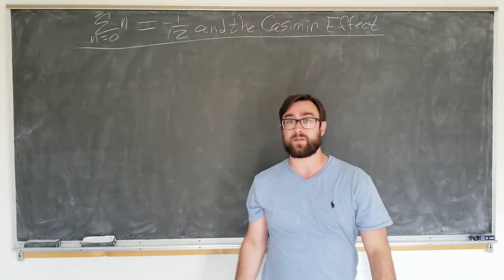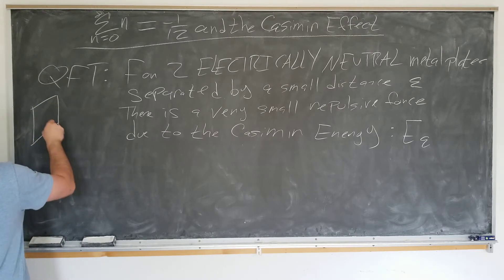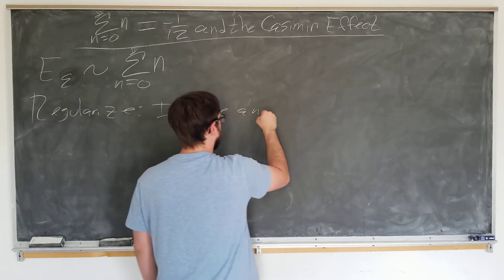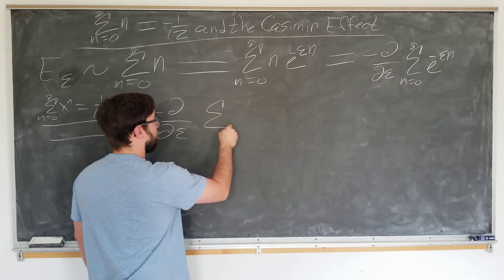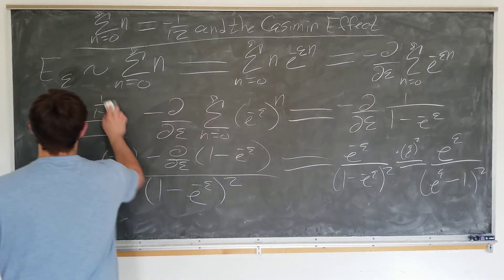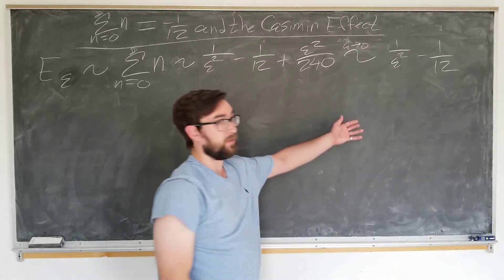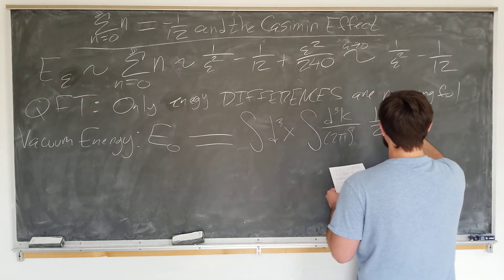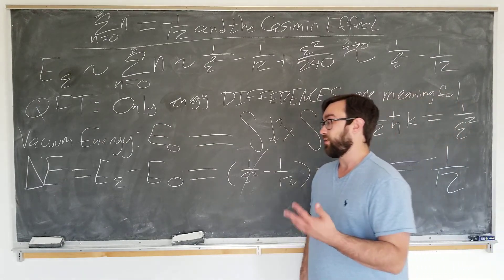The Sum of the Positive Integers and the Casimir Effect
I derive the infamous formula stating that the sum of the positive integers is -1/12 using an exponential regulator and describe its relationship to the Casmir Effect in Quantum Field Theory.